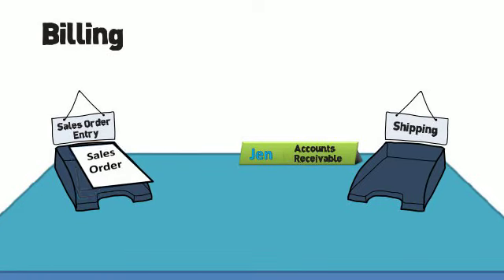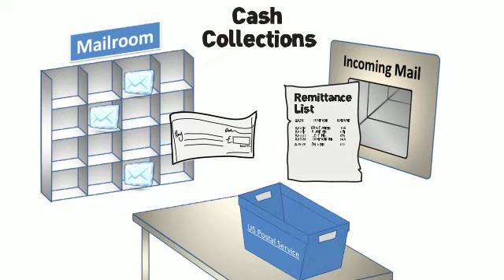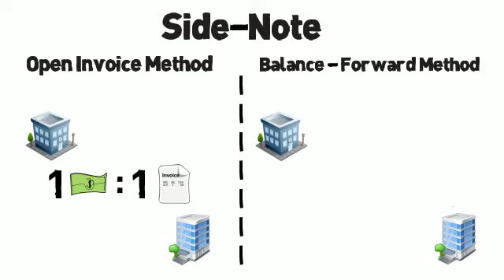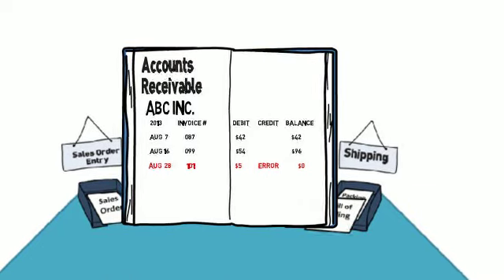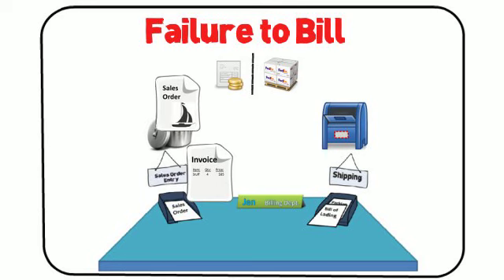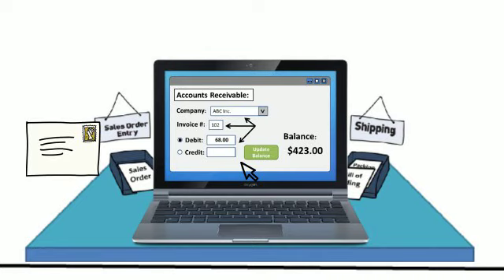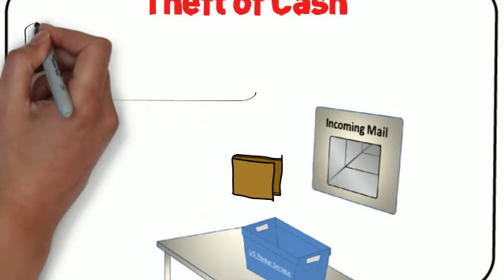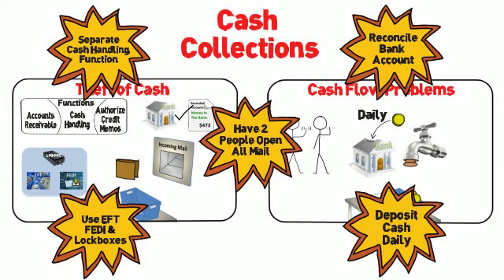Billing and Cash Collections